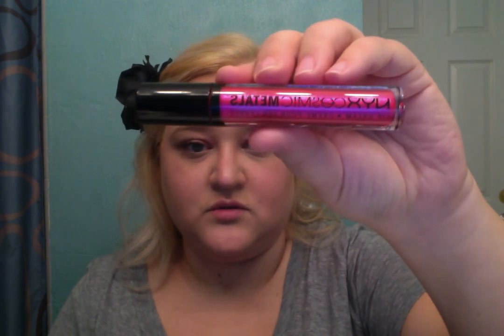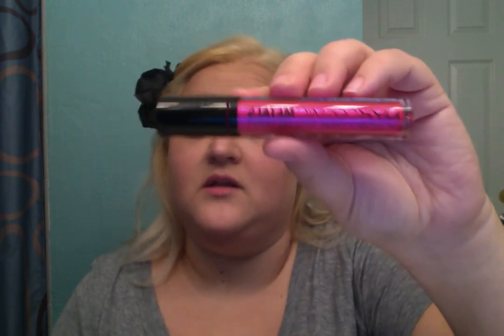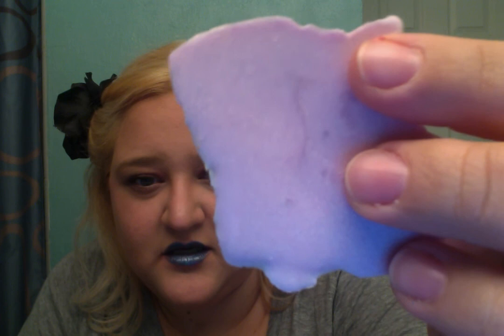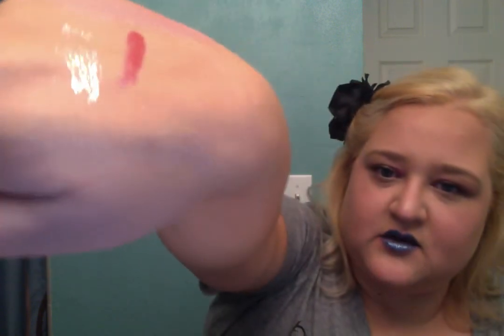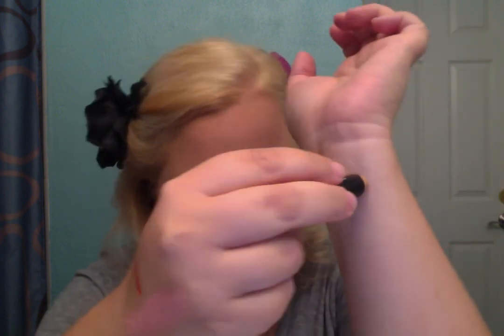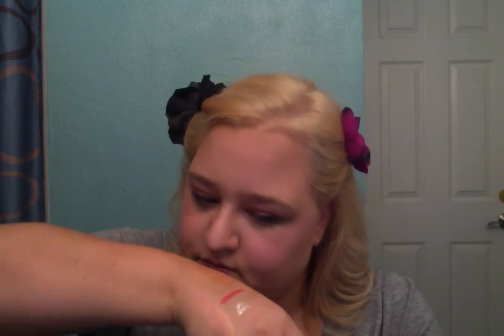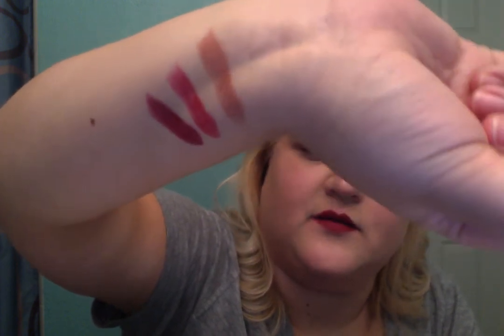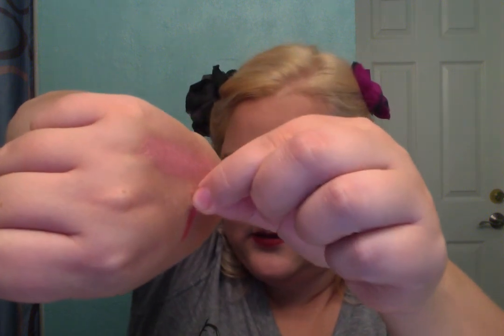September/October Makeup Haul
Products mentioned in the video:

NYX Cosmic Metals Lip Creme in Astroid Aura, Comet's Tail, & Fuchsia Fusion

NYX Lip of the Day Lip Liner in Magnetic

Berrisom Oops My Lip Tint in Pure Pink

Urban Decay Liquid Moondust Cream Shadow in Chem Trail

Sephora Glow For It Kit : Can be found at Partridge Creek not available online...

Selena Collection by MAC : currently sold out